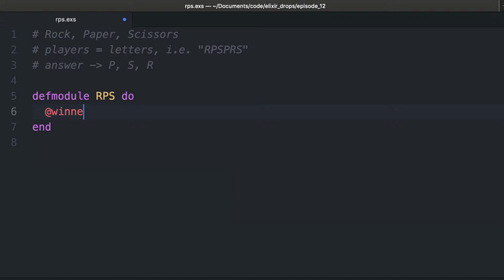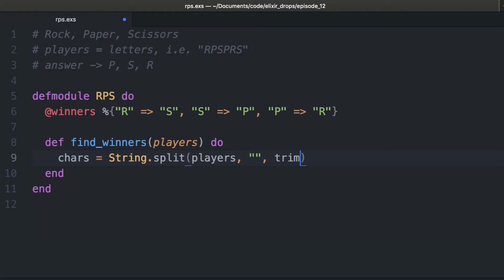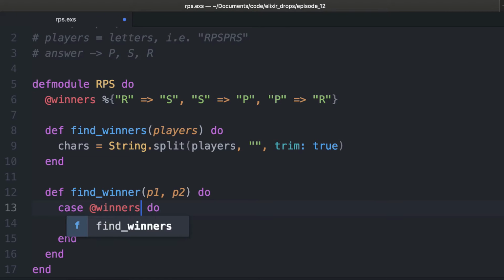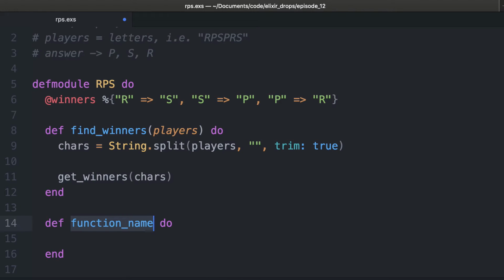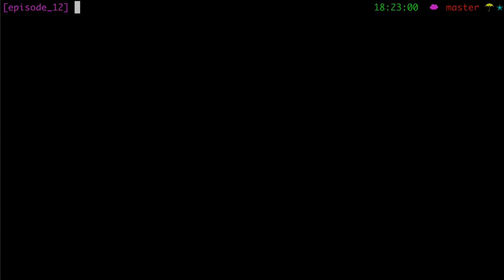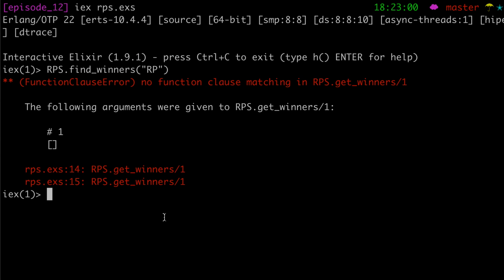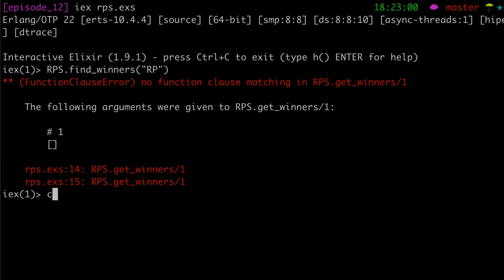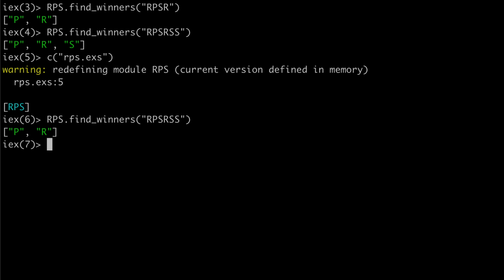Recursion & Pattern Matching in Elixir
Episode 12 -
Pattern matching in function arguments
Simple recursion with multiple functions